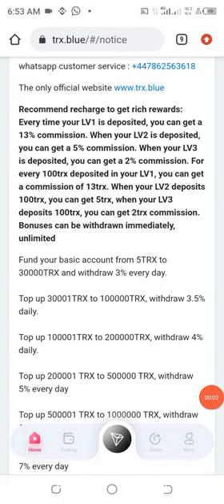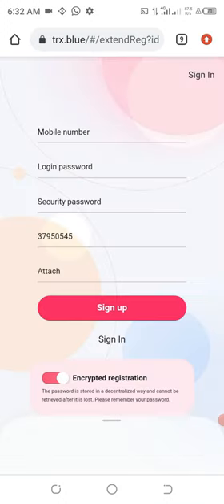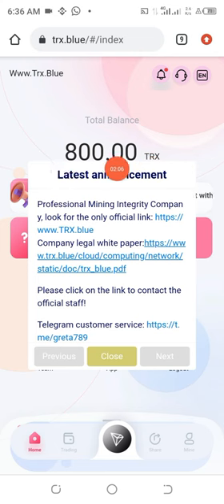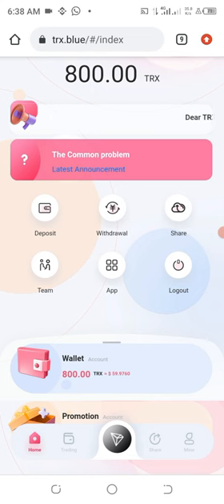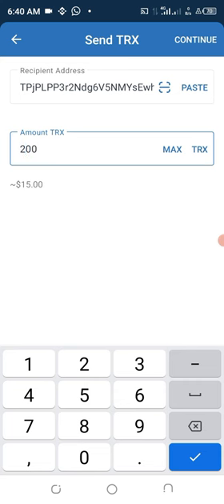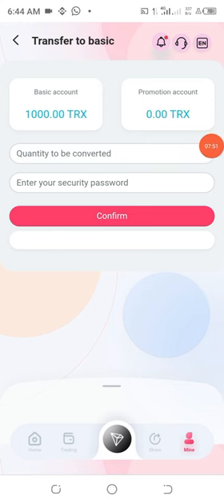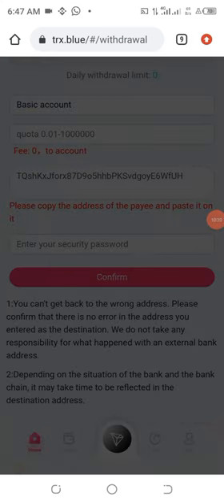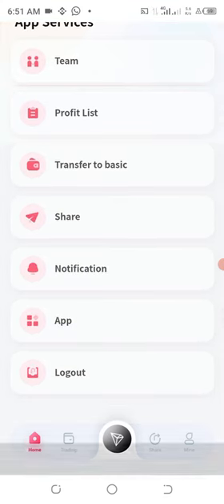HOW TO GET FREE AND INSTANT 800 TRX COIN FROM THIS WEBSITE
In this video tutorial, you are going to learn how to get Free and Instant 800 TRX Coin from this website

CHECK TELEGRAM

REQUIREMENTS:
1. Phone
2. Trust Wallet
3. TRX
4. Binance App

Please click on the link to contact the official staff!

Recommend recharge to get rich rewards:
Every time your LV1 is deposited, you can get a 13% commission. When your LV2 is deposited, you can get a 5% commission. When your LV3 is deposited, you can get a 2% commission. When your LV2 deposits 100trx, you can get 5trx, when your LV3 deposits 100trx, you can get 2trx commission. Bonuses can be withdrawn immediately, unlimited

Fund your basic account from 5TRX to 30000TRX and withdraw 3% every day.

Top up 30001TRX to 100000TRX, withdraw 3.5% daily.

Top up 100001TRX to 200000TRX, withdraw 4% daily.

Top up 200001 TRX to 500000 TRX, withdraw 5% every day

Top up 500001 TRX to 1000000 TRX, withdraw 6% every day

Top up 1000001 TRX to 2000000 TRX, withdraw 7% every day

Top up 2000001 TRX to 3000000 TRX, withdraw 8% every day

Recharge more than 3000001 TRX, withdraw 10% every day

The higher the deposit amount, the higher the rate of return
This is a long-term stable income